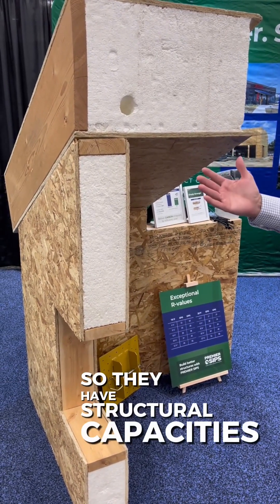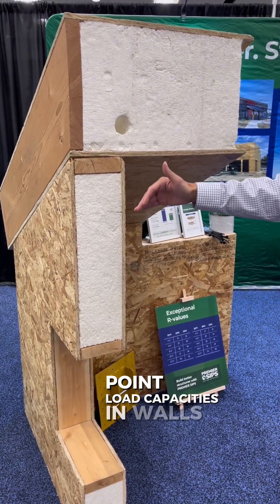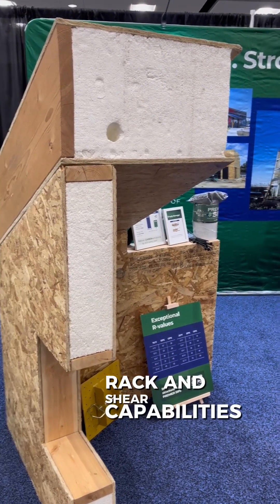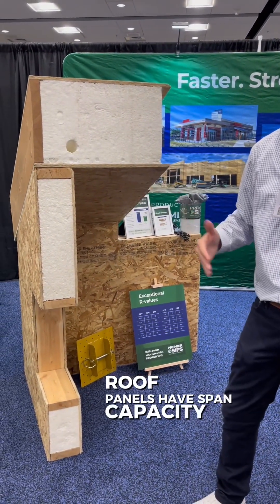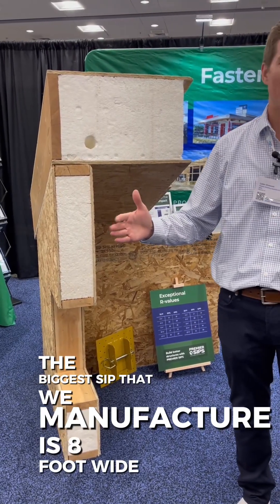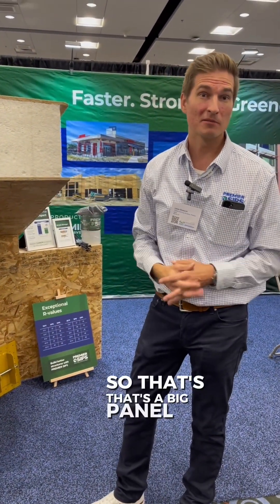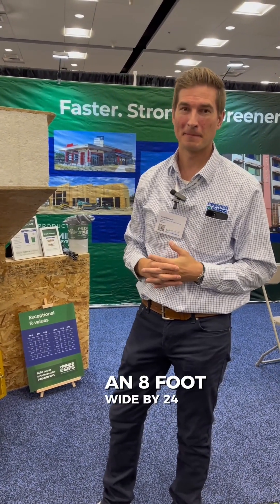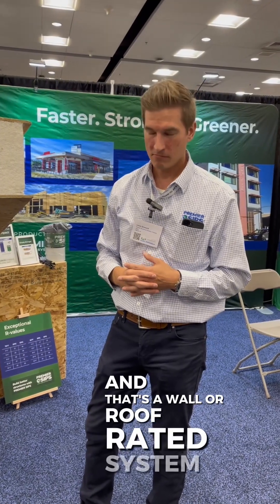Insulated Panels - A Revolutionary Way to Build Energy-Efficient Homes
Premier SIP Panels: A game-changer in energy-efficient construction

Unlike conventional framing methods, Premier SIP panels offer a revolutionary approach to building. These structurally insulated panels, made from laminated OSB skins and EPS foam cores, provide exceptional strength, energy efficiency, and versatility. With the ability to span up to 24 feet in length and 8 feet in width, Premier SIP panels are ideal for a wide range of applications, including walls, roofs, and floor assemblies.